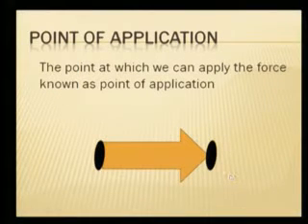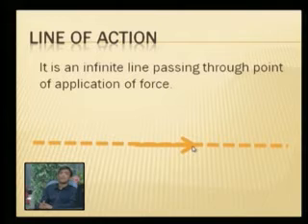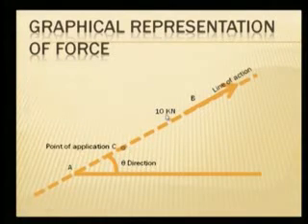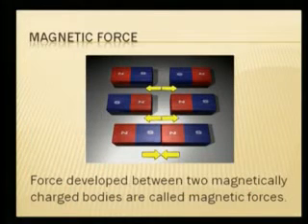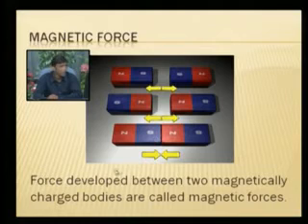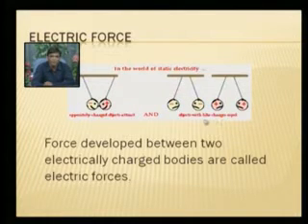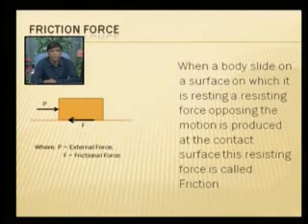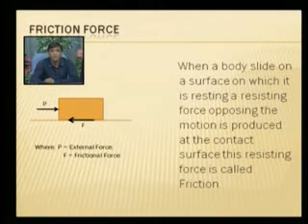Nirav Patel Fundamentals of Statics 1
Nirav Patel- Sabar Institute of Technology for Girls, Himmatnagar-Mechanics Of Solids-Fundamentals of Statics: